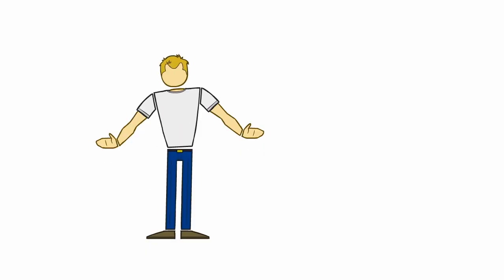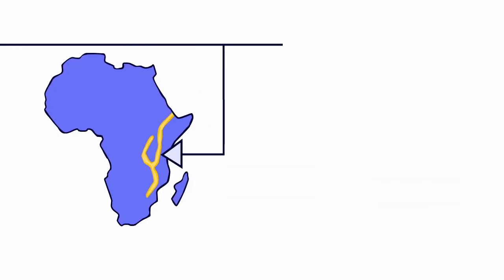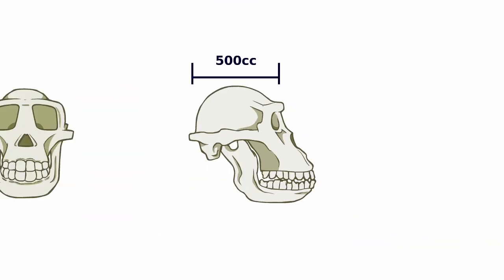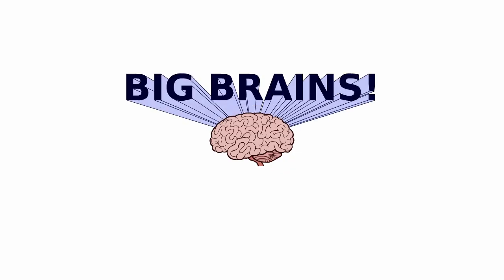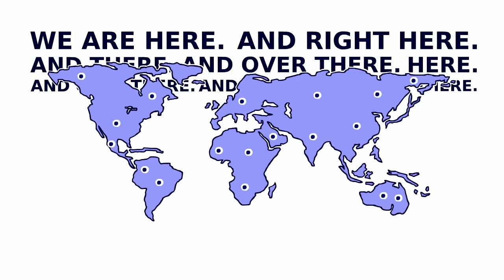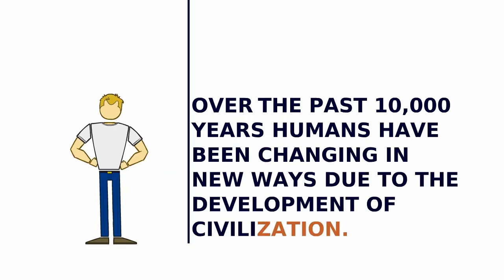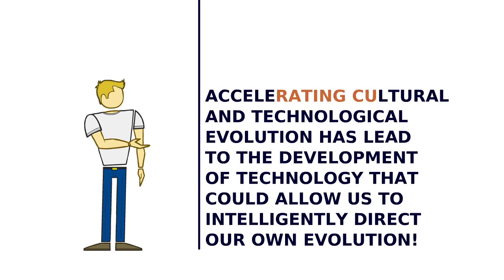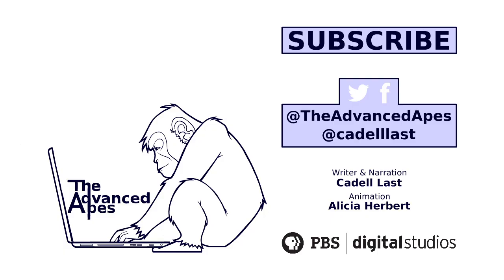Where and When Did Humans Evolve? | The Advanced Apes | PBS Digital Studios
Humans are a species that permanently inhabits every continent on the planet. But just like every other species, we evolved! So where and when did this take place?! And what does our current understanding of evolution mean for how humans will continue to evolve?

The Advanced Apes is a new channel examining the evolving story of science. We believe that exploring our current understanding of science and its historical context can help us better understand where it's leading us. And it can help us tackle some of life's biggest questions. So please join us in the discussion!

Illustration and animation by Alicia Herbert